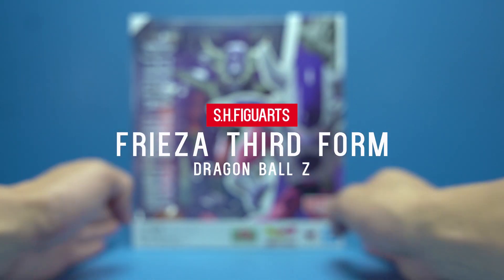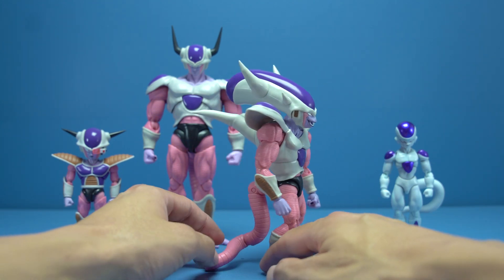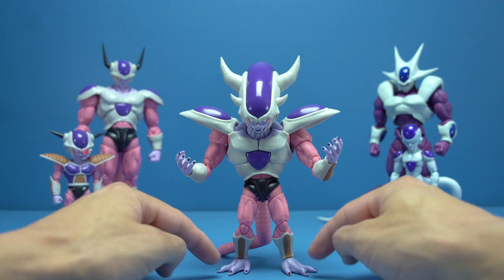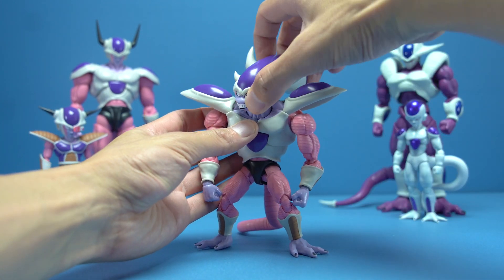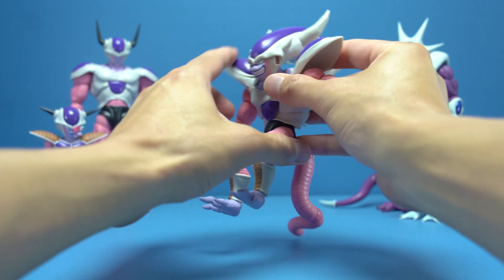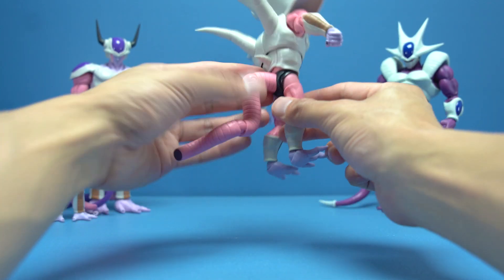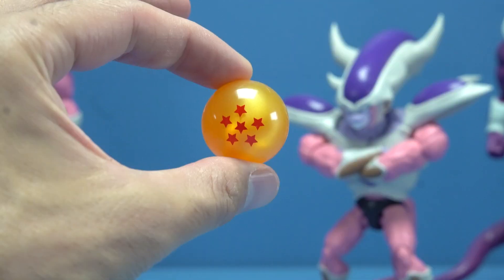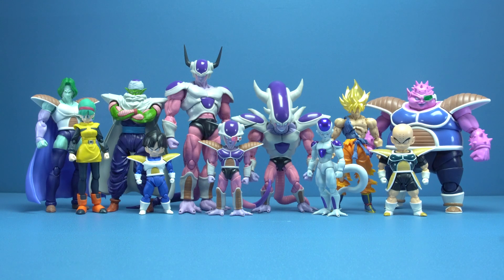S.H.FIGUARTS DRAGON BALL Z FRIEZA THIRD FORM Review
S.H.Figuarts Dragon Ball Z Frieza Third Form was released on September 25th as a Premium Bandai Web Exclusive and retails for 8000 yen or 85 USD. Third Form Frieza also gets the Tamashii Same Time Worldwide shipping treatment, so if you preordered through Premium Bandai US, he should be with you very soon if not already.